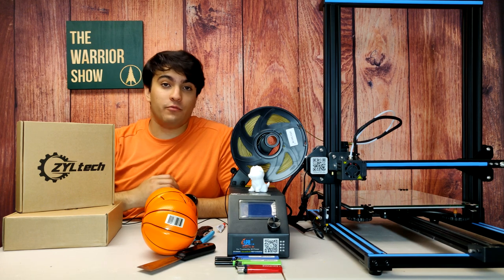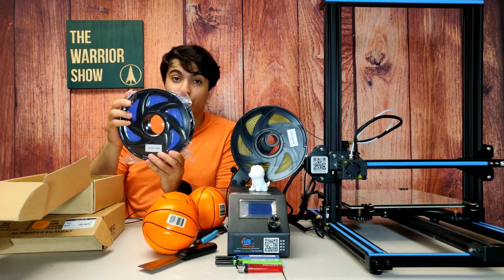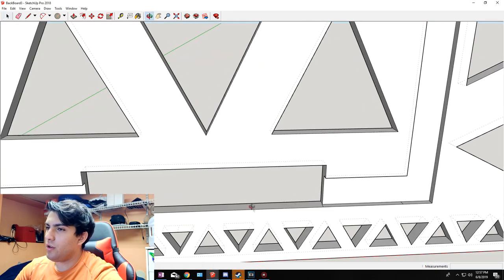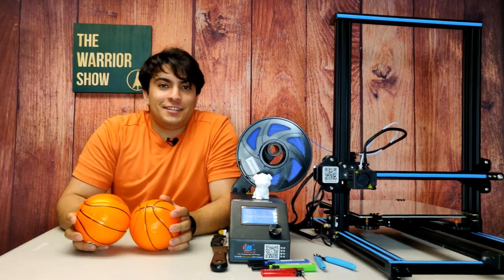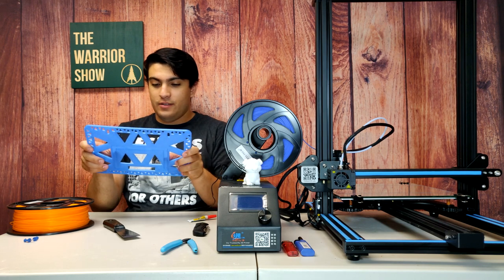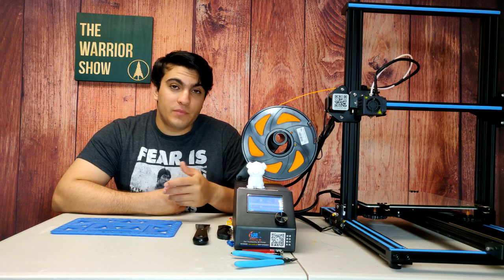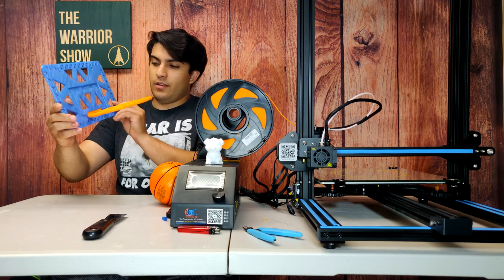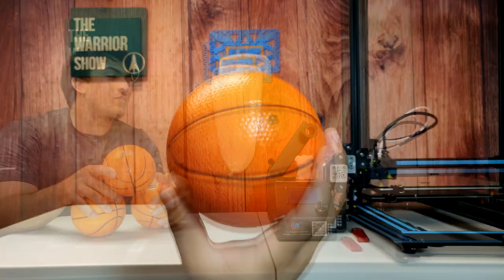3D Printed Basketball Hoop🏀Tribute to NBA Finals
Today we 3D print an indoor basketball hoop and hit some 3 pointers 🏀🏀🏀.